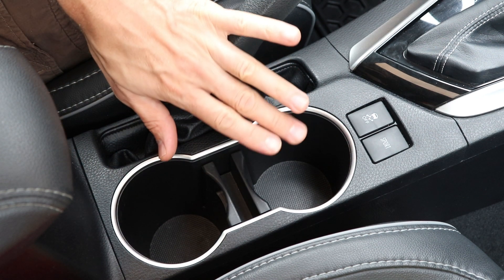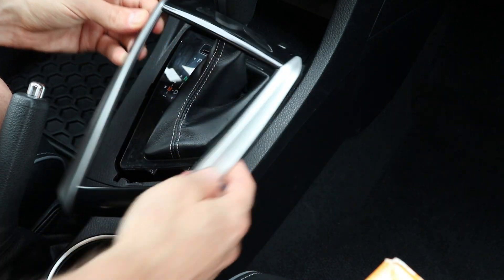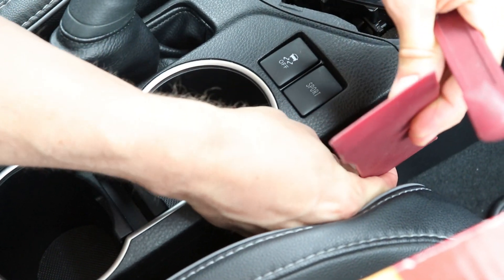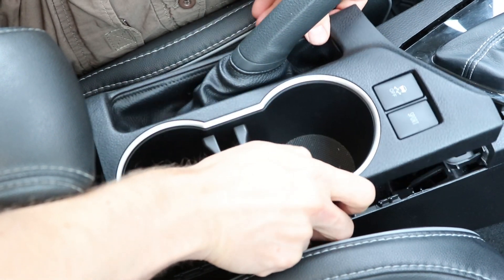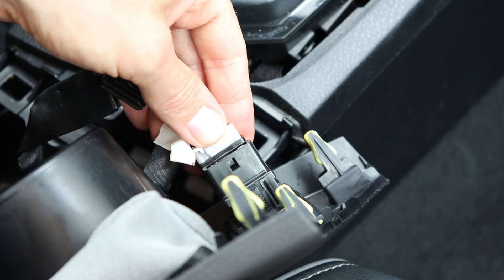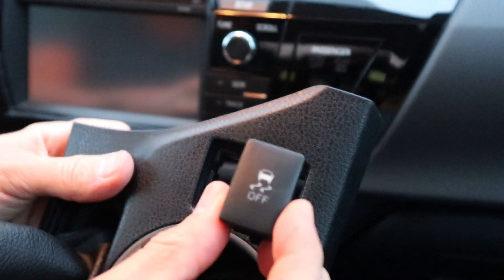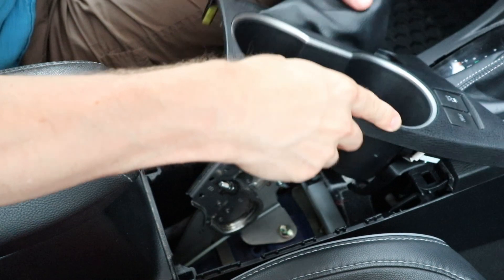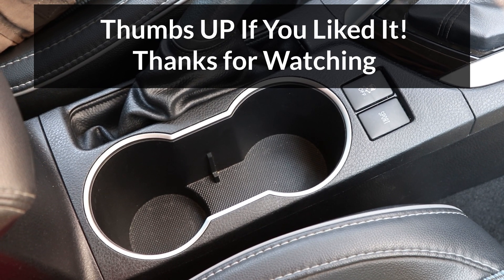Cupholder & Shifter Trim Removal, 2014-2018 Toyota Corolla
Removing the cupholder and shifter trim from the center console on a 2014 Toyota Corolla.